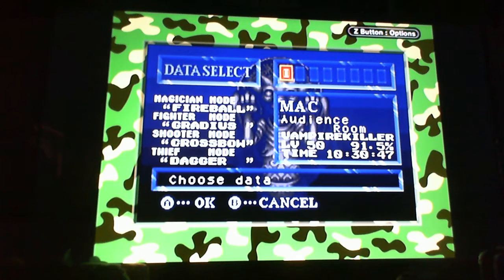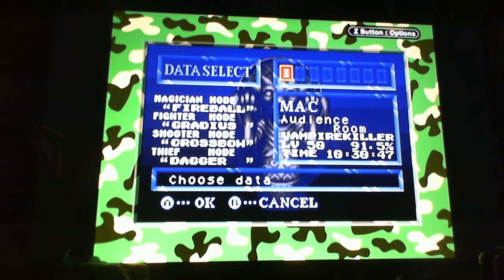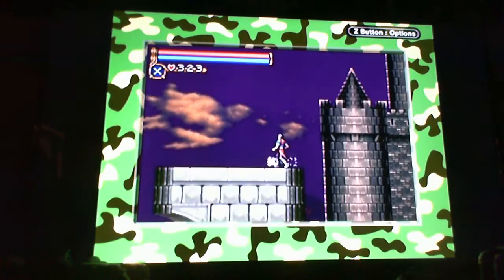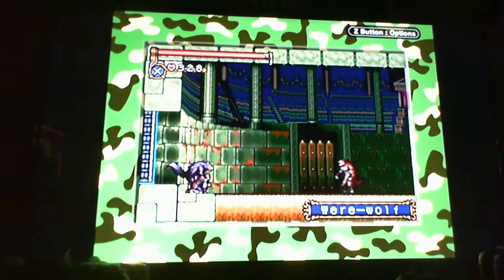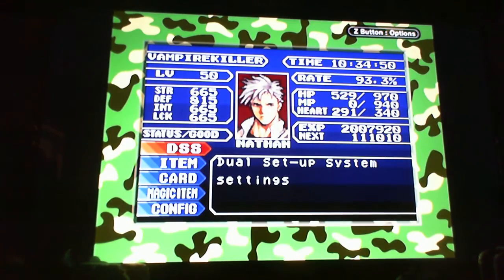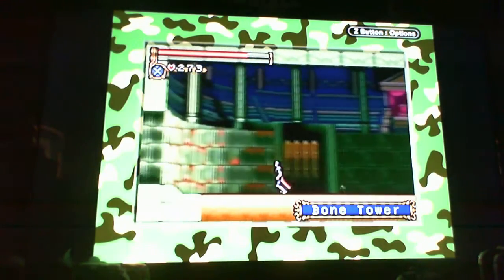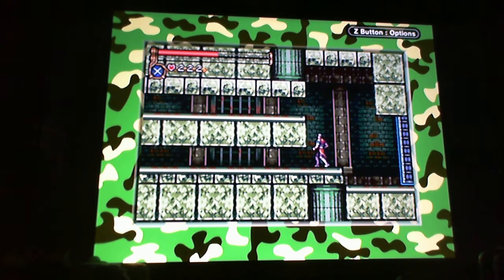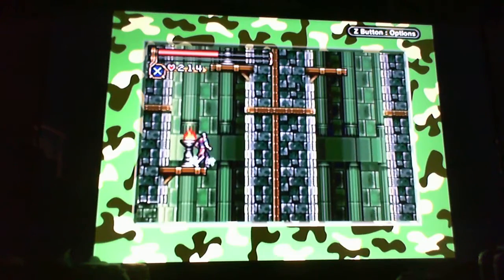Lets Play Castlevania: Circle of the moon Bonus: Battle Arena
We step right up and test our strength in the Battle Arena.